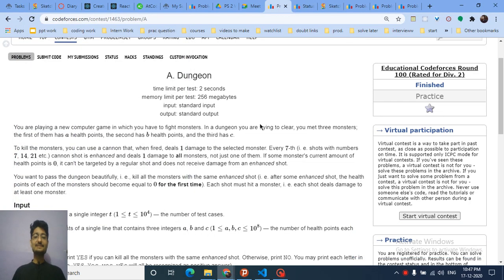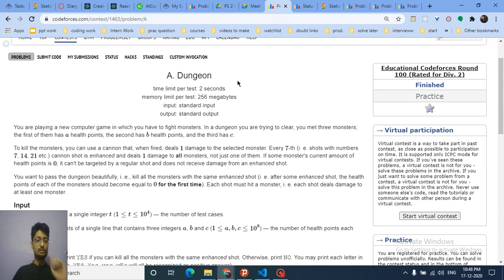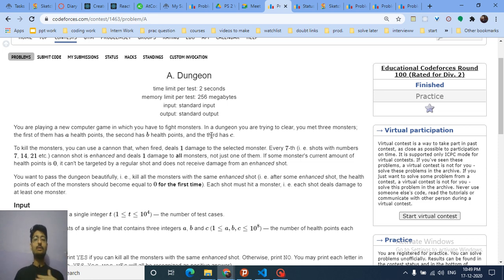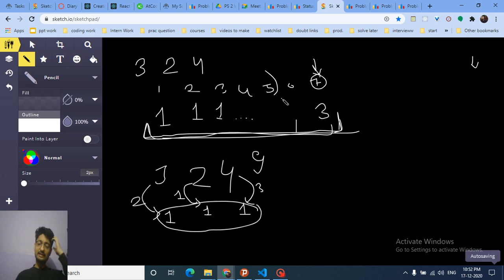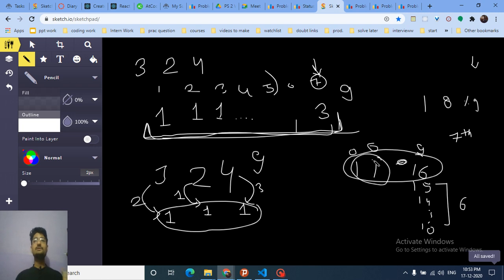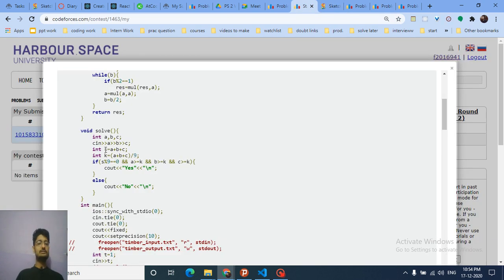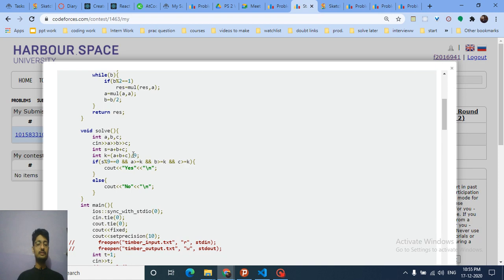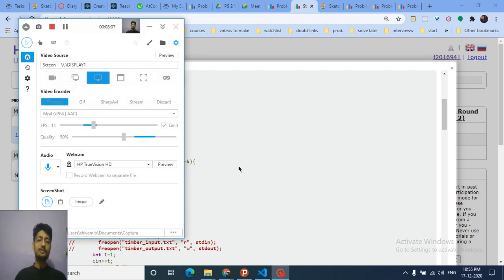A. Dungeon | Educational Codeforces Round 100| CODE EXPLAINER